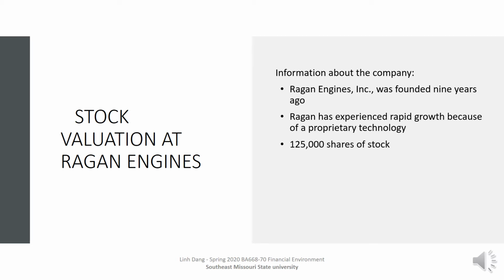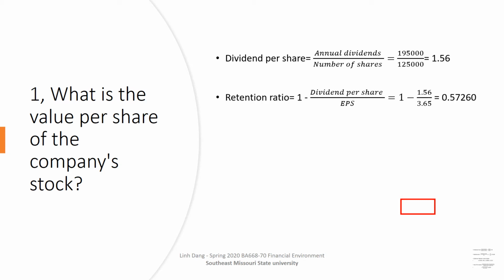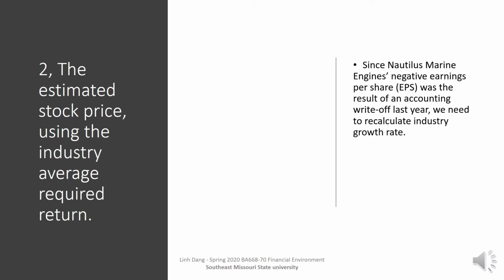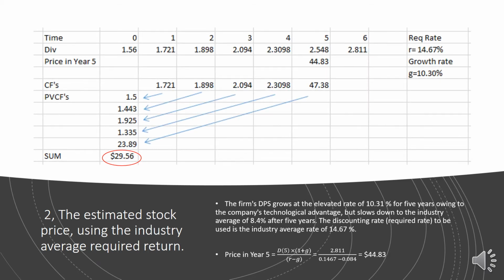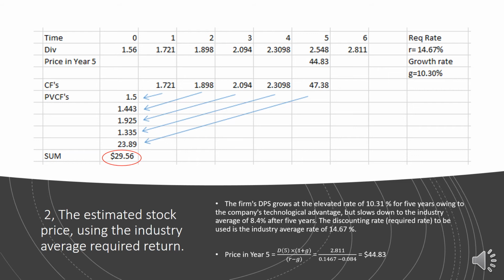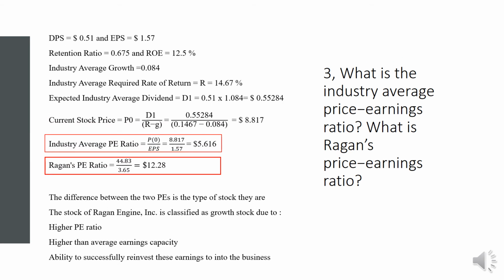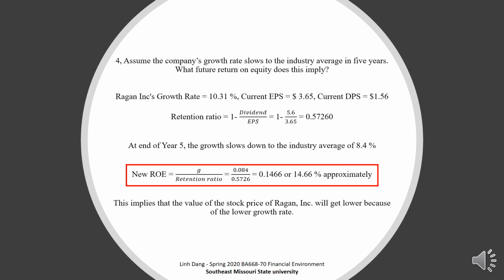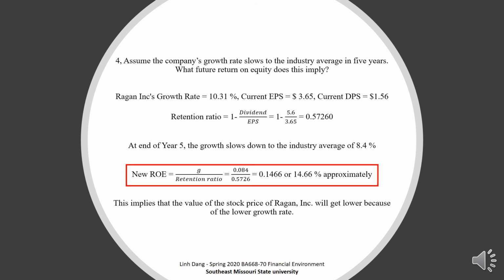Financial Environment Presentation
Linh Dang - Spring 2020 BA668-70 Financial Environment
Chapter 6 - Closing case
Southeast Missouri State university